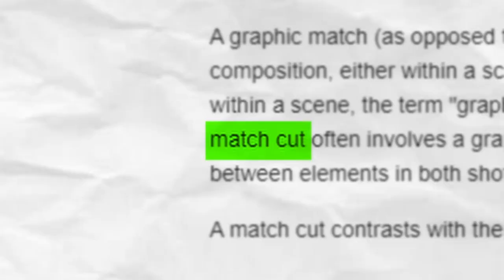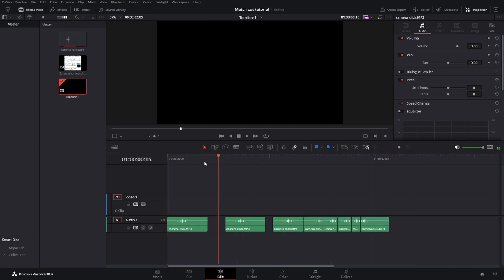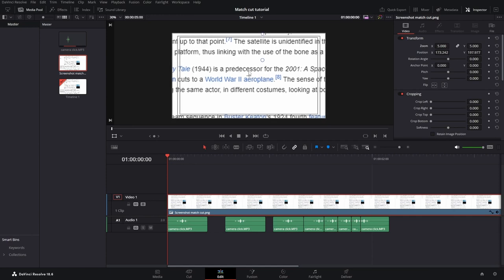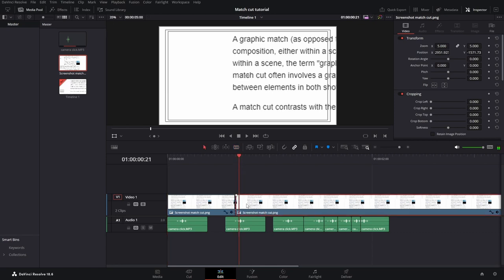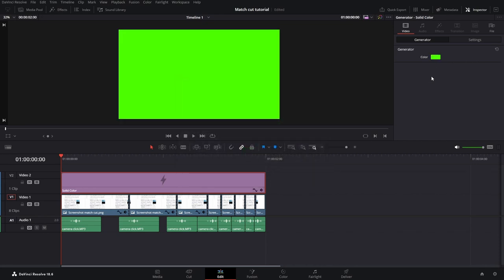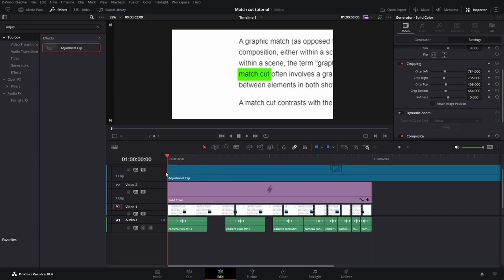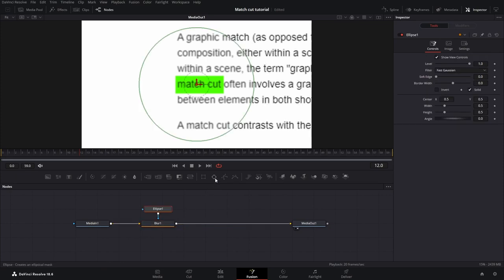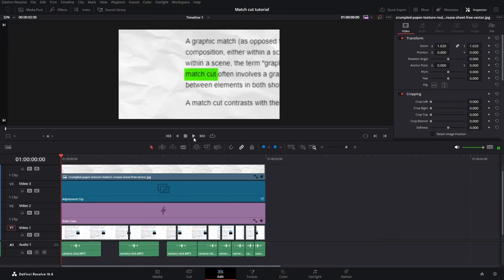Match Cut Effect Like Vox - Davinci Resolve 18 Tutorial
Super cool and super easy Match Cut effect inside Davinci Resolve 18!